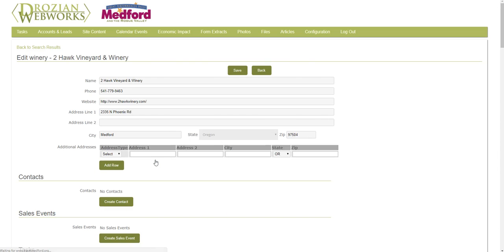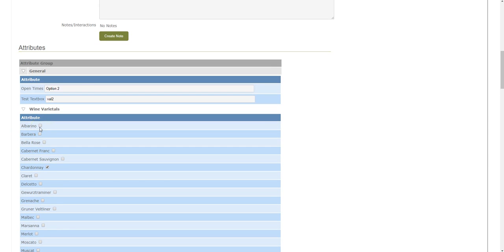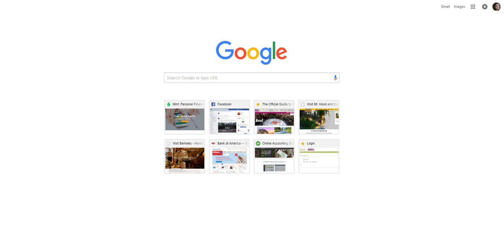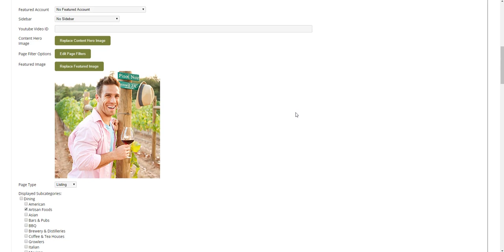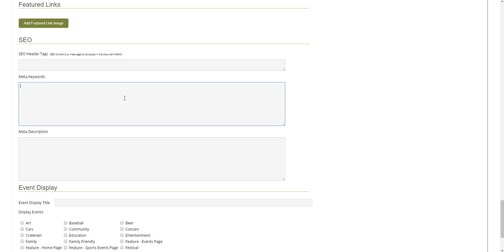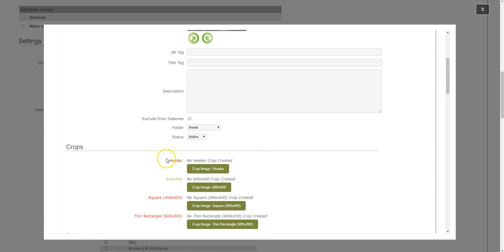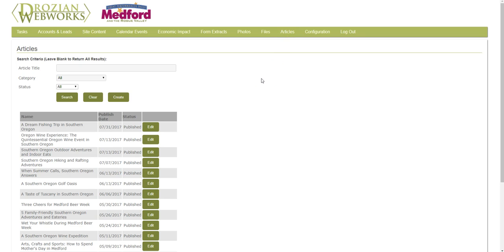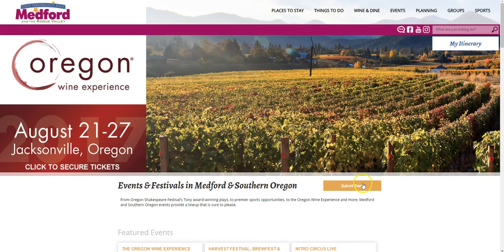Corvallis Backend Demo